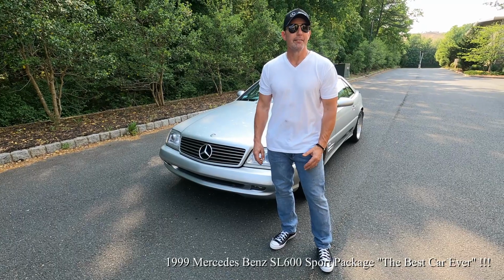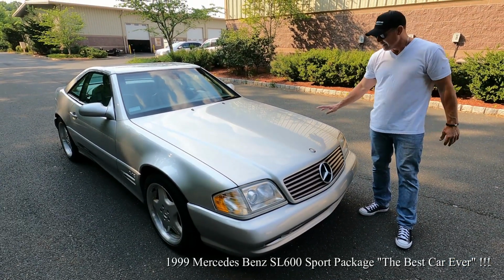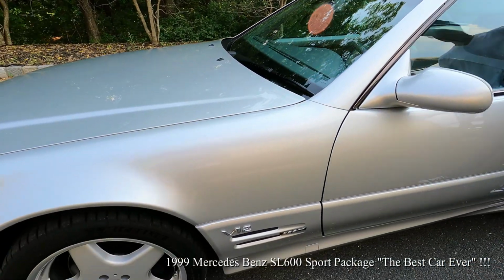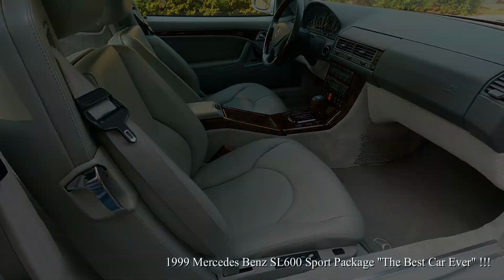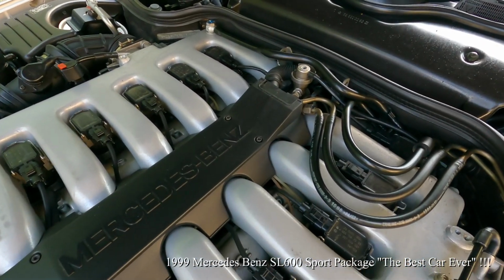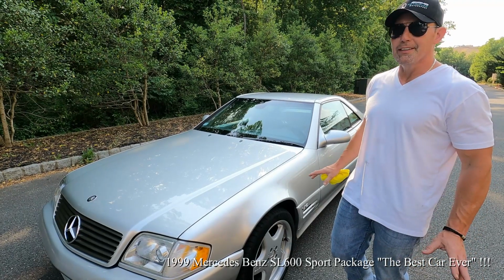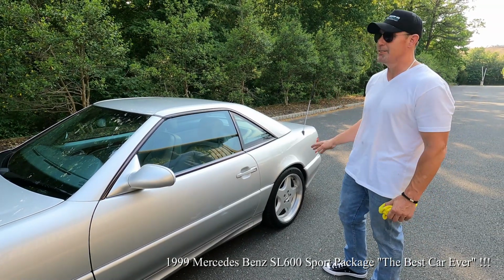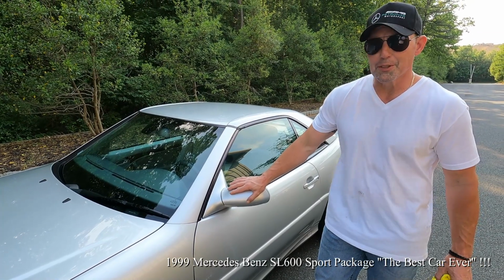1999 Mercedes-Benz SL600 Sport Package "The Best Car Ever" !!! 5/26/21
1999 Mercedes-Benz SL600 Sport Package "The Best Car Ever" !!!